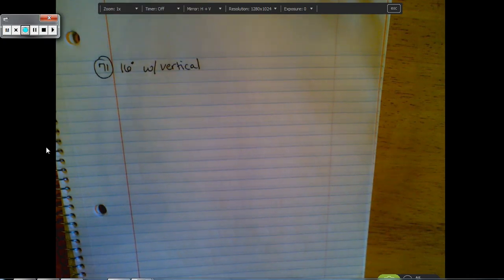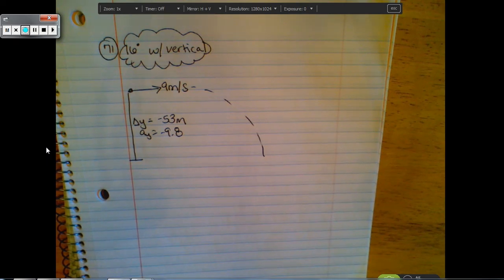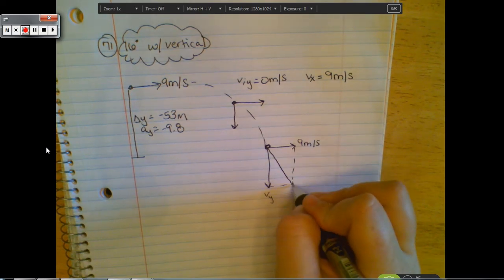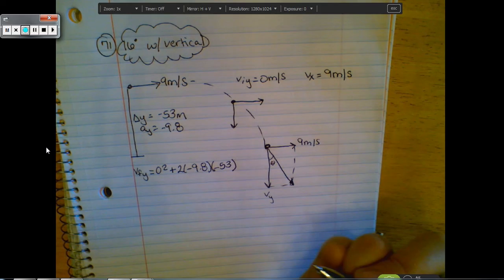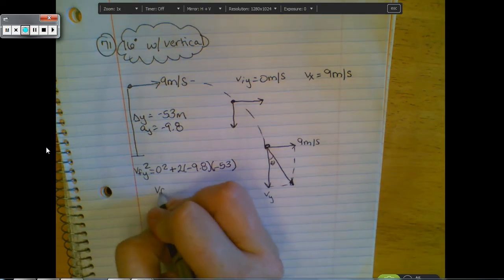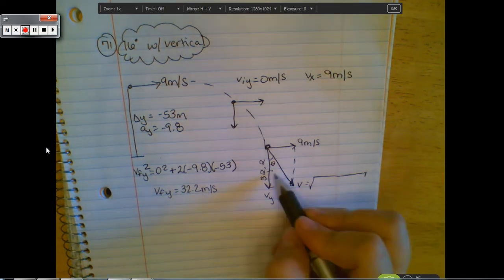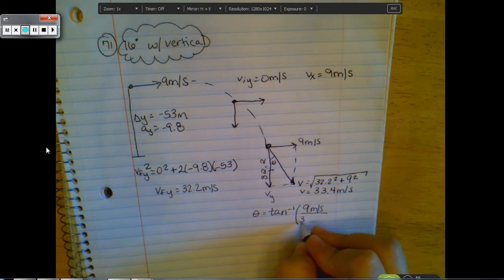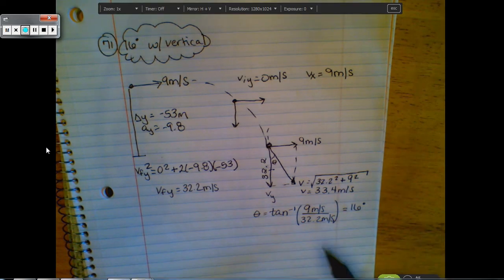knight 3 71